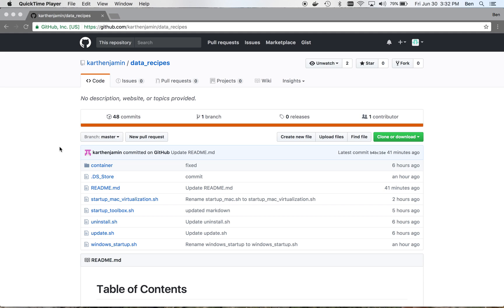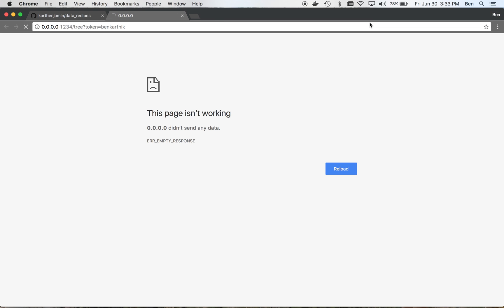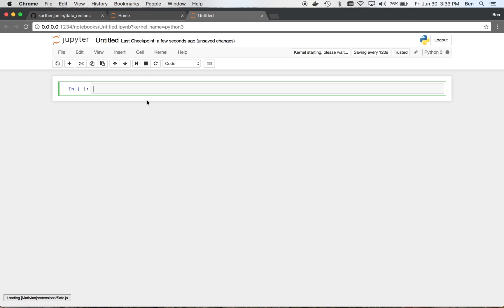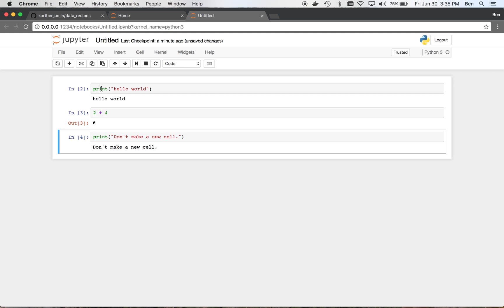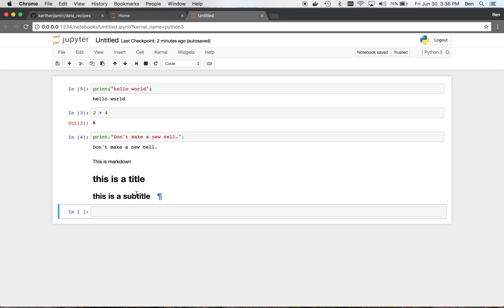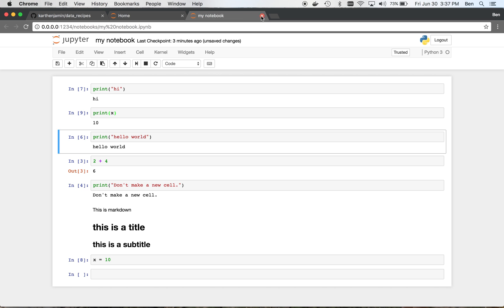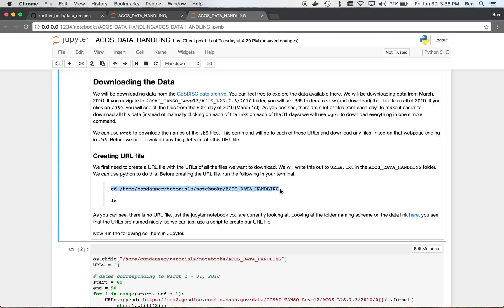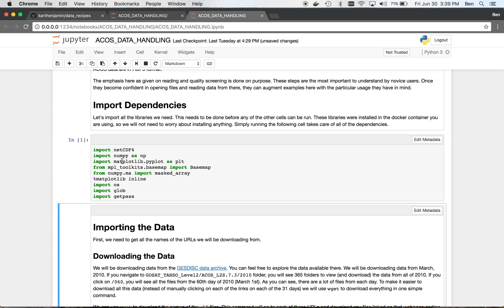Jupyter Notebook Docker Tutorial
Tutorial for how to use jupyter notebook with docker. For information on how to install Docker for your machine, refer to our github page: